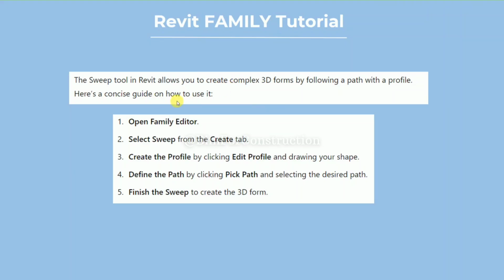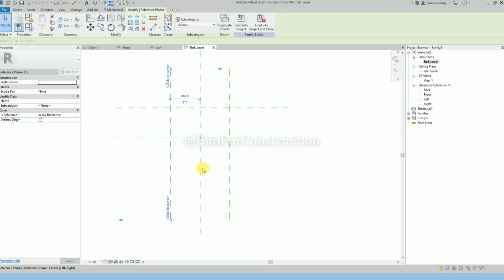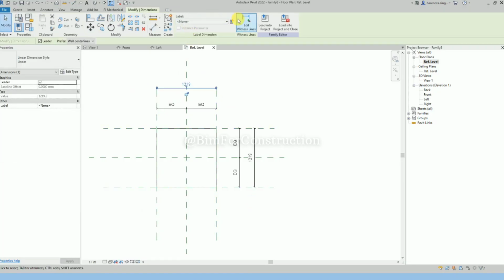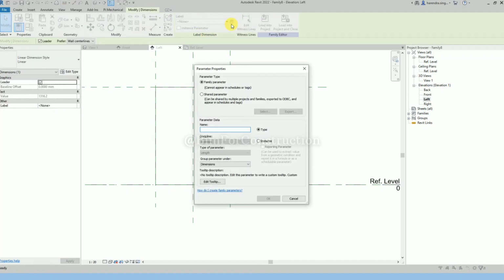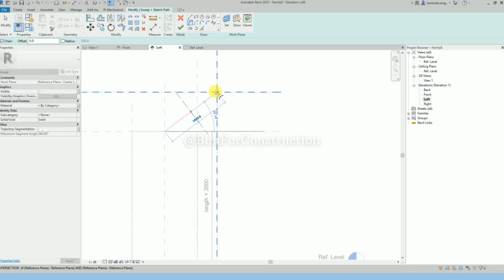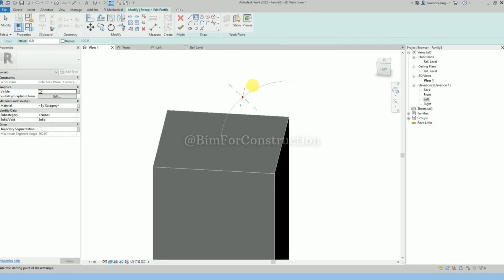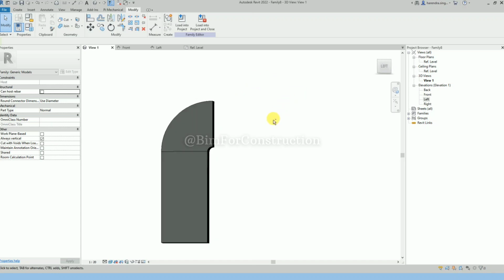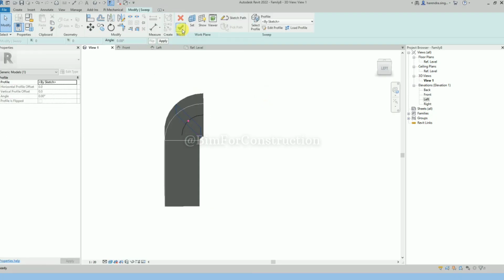#09 Revit Family Tutorial for Beginners: Sweep Tool Explained!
Revit Family Tutorial for Beginners: Sweep Tool Explained!
Revit Family Tutorial Series - PART 09
Revit Family Basics Explained in Hindi

📚 In This Video, You'll Learn:
How to Use the Sweep Tool in Revit Family
Create Custom Shapes with Sweep
Define and Modify Sweep Path
Apply Profiles to Sweeps in Revit Family

Timestamps:
0:00 - Introduction
1:15 - Revit Family UI
2:30 - Sweep Tool Introduction
4:45 - Define and Modify Sweep Path
7:20 - Apply Profiles to Sweeps